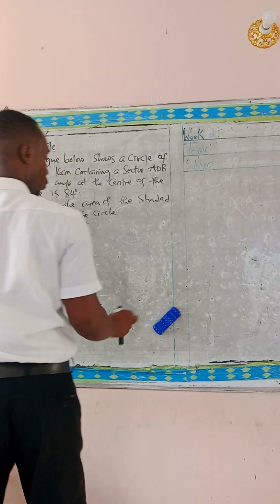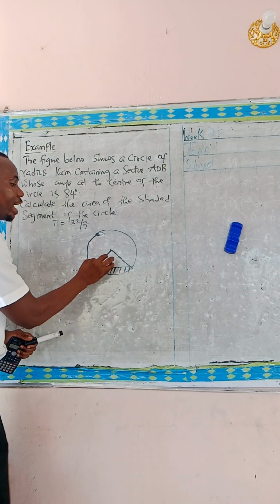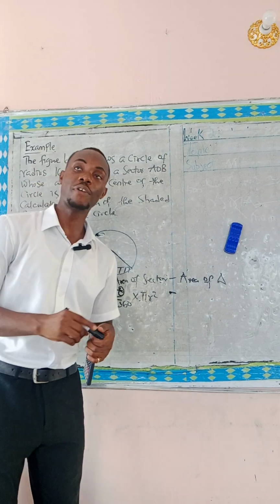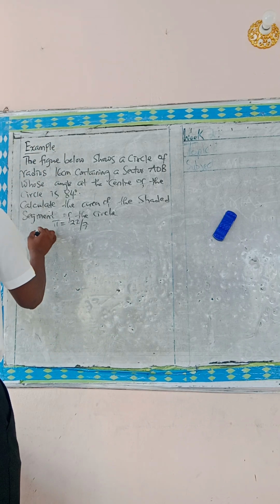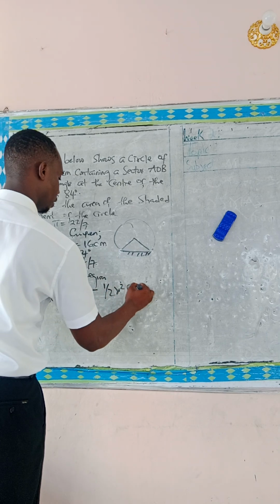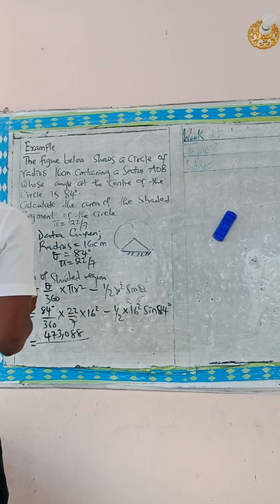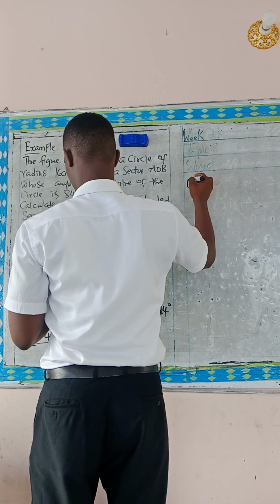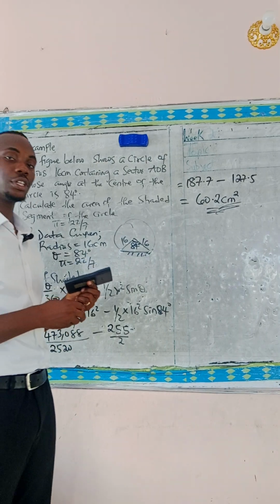Area of segment